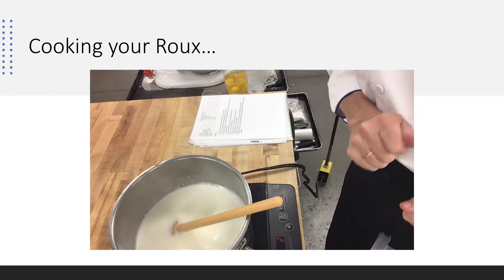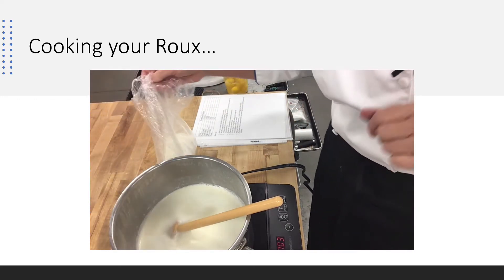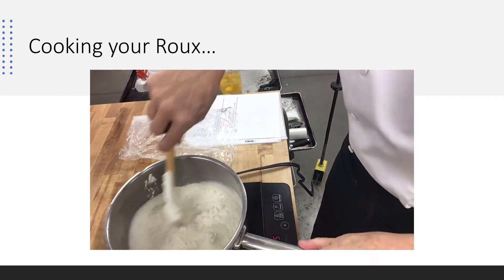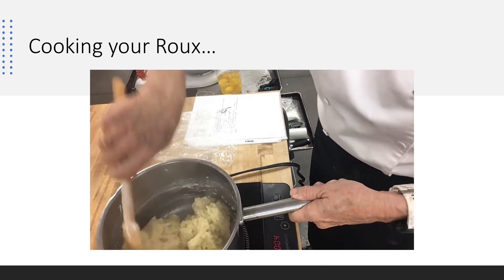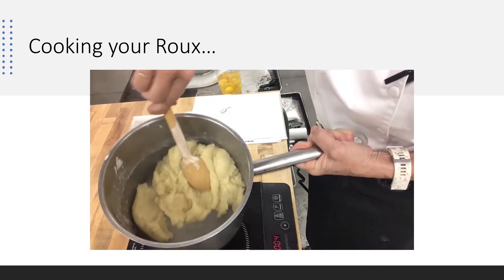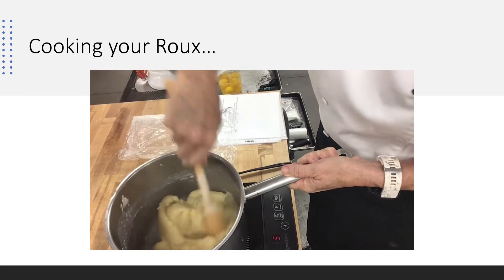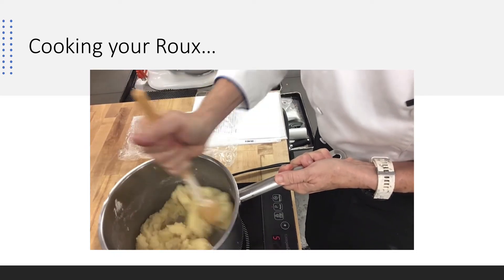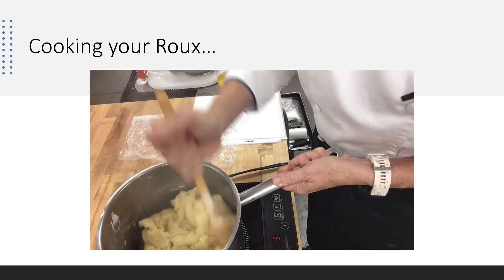Pate a Choux or Eclair Paste, Part 1